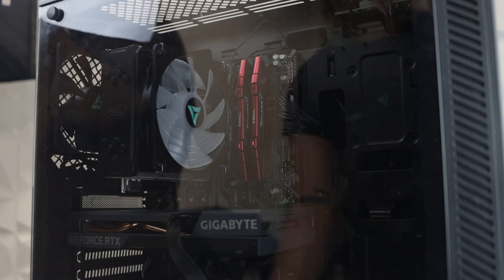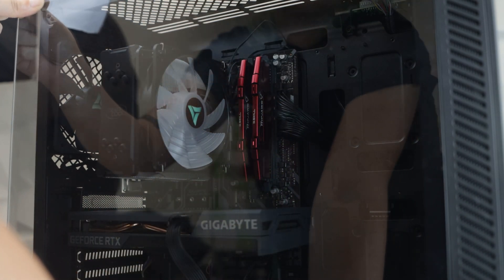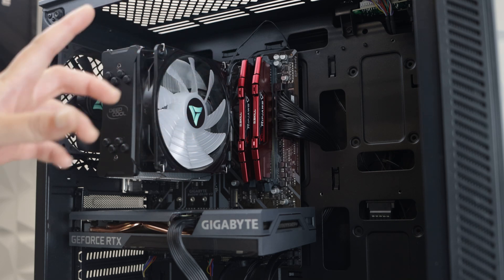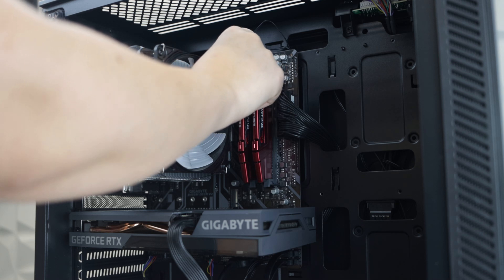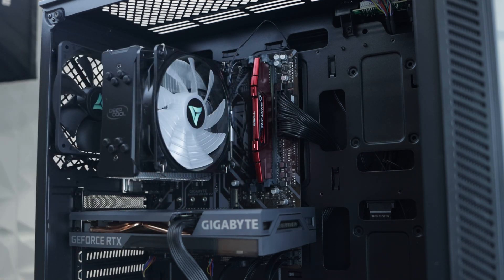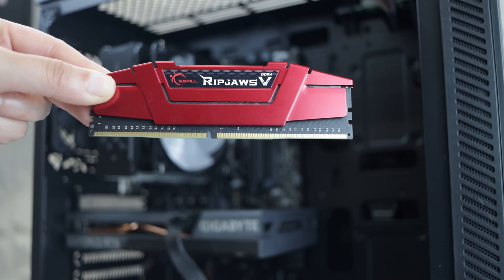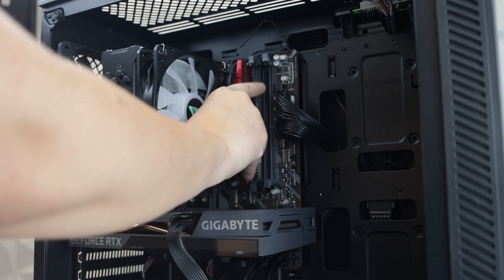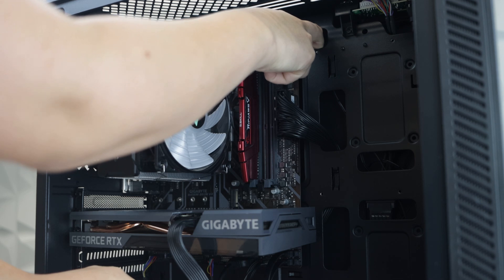How to Reseat RAM